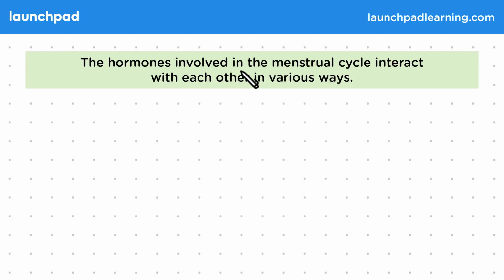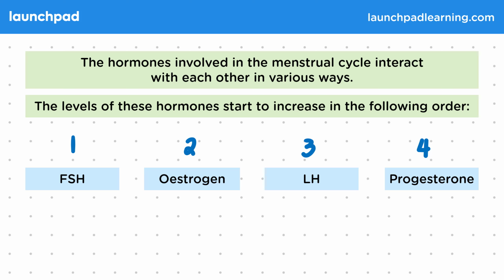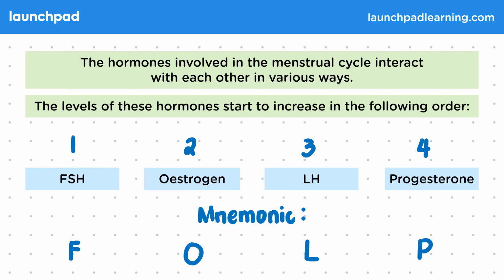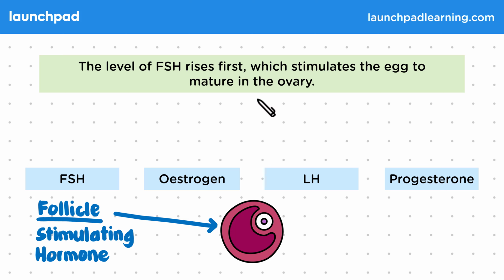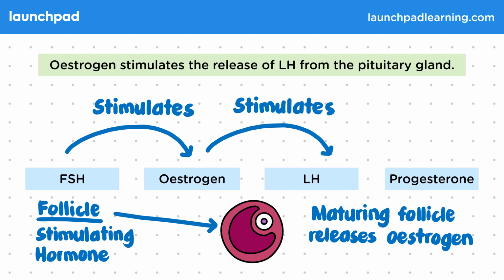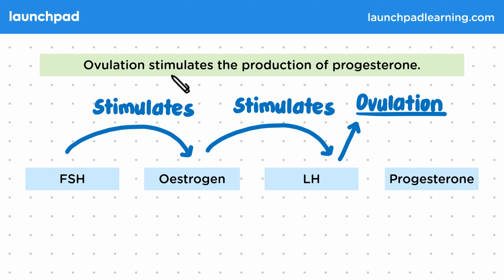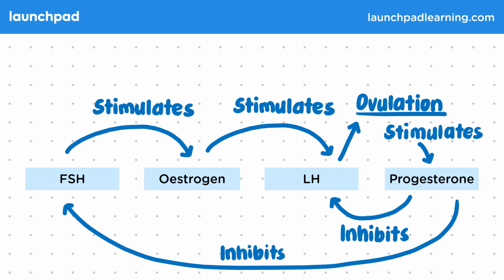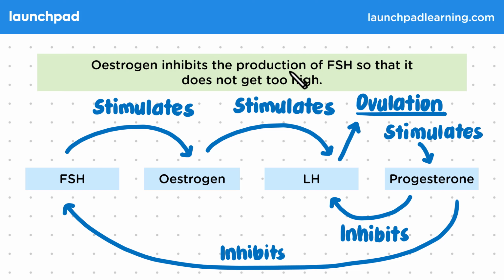Interactions of Menstrual Hormones - FSH, Oestrogen, LH & Progesterone - GCSE Biology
🦊 In this GCSE Biology video, we explain the interactions and sequence of hormone levels during the menstrual cycle, emphasizing the importance of remembering the order for exams. FSH (Follicle Stimulating Hormone) increases first, stimulating egg maturation and the production of estrogen, which in turn triggers a surge in LH (Luteinizing Hormone) from the pituitary gland, leading to ovulation and the subsequent rise in progesterone levels. Progesterone inhibits FSH and LH to prevent the maturation and release of multiple eggs. A mnemonic like "fabulous owls love parties" is suggested to help remember the sequence of hormone rise: FSH, estrogen, LH, and progesterone. The video highlights the inhibitory effects of hormones on each other, such as progesterone's role in stopping the production of FSH and LH, and estrogen's role in regulating FSH through negative feedback.